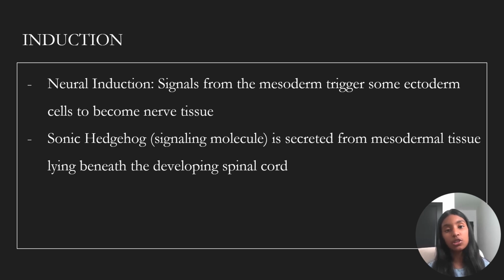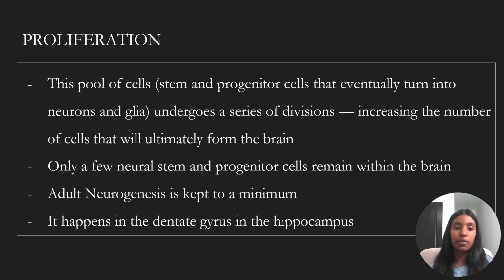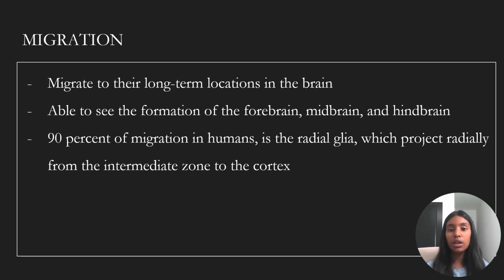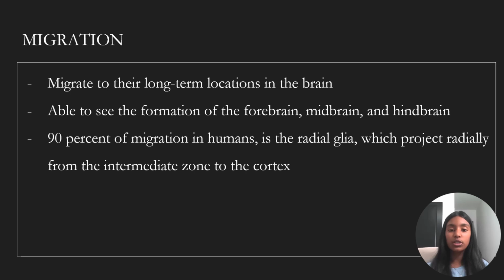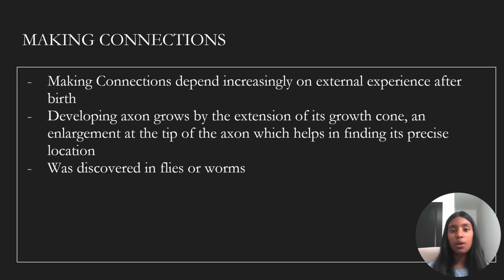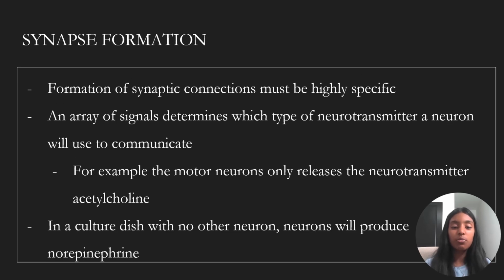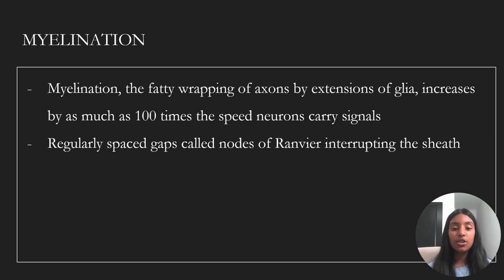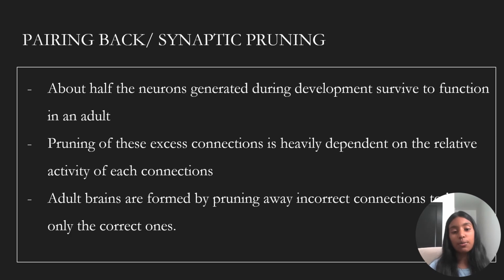The Developing Brain (Brain Facts Chapter 6)